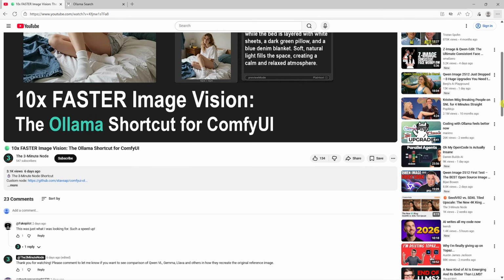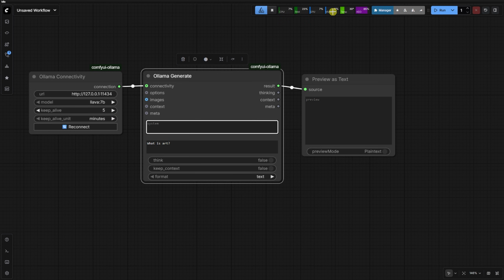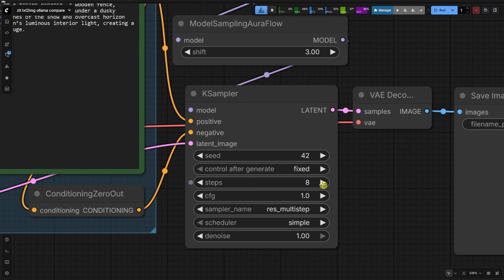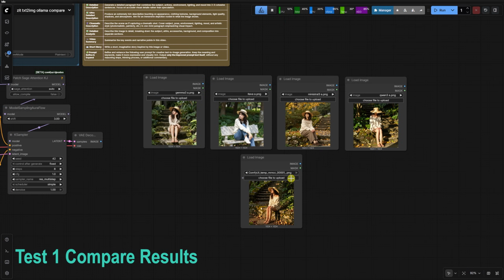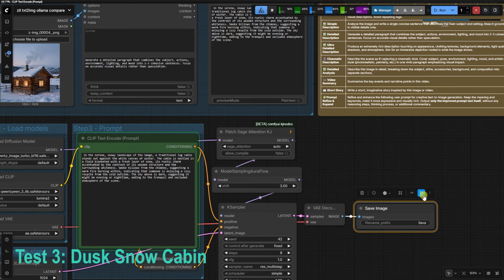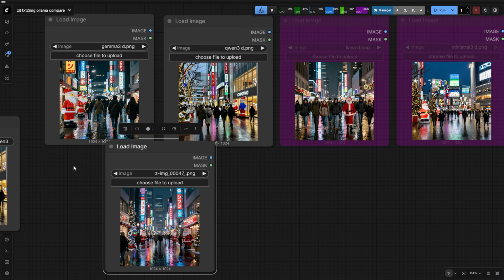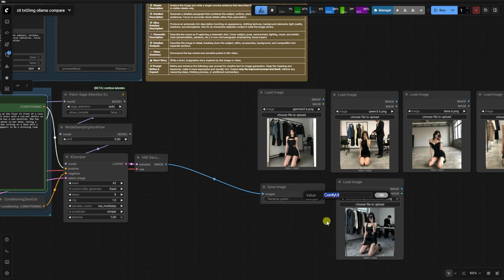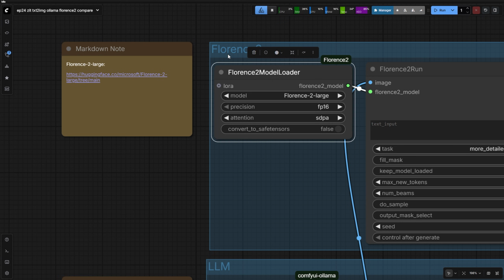🟠 Ollama VRAM Fix + 5-Way Vision Battle: Qwen3-VL vs Gemma3 vs Florence2 (ComfyUI Deep Dive)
Stop ComfyUI from crashing with Ollama VRAM errors. We fix the "Out of Memory" bug and benchmark the top vision models: Qwen3-VL, Gemma3, and Florence2 to see which local LLM is fastest for your hardware.

🛠️ Tested On
GPU: RTX 5080 (16GB), RTX 3080 (10GB)
RAM: 64GB
Software: ComfyUI (Python 3.13.9, 3.12.10)